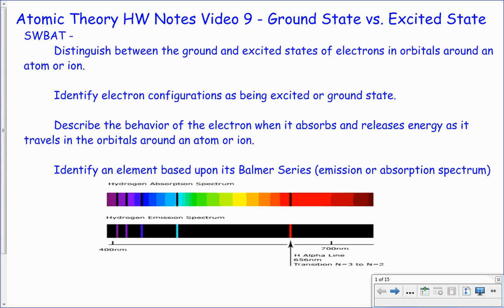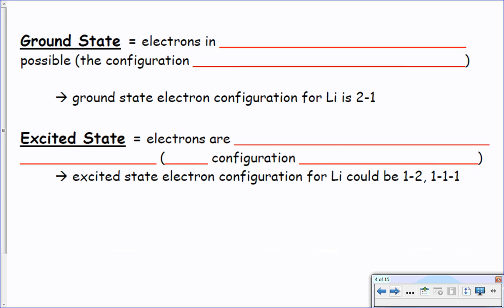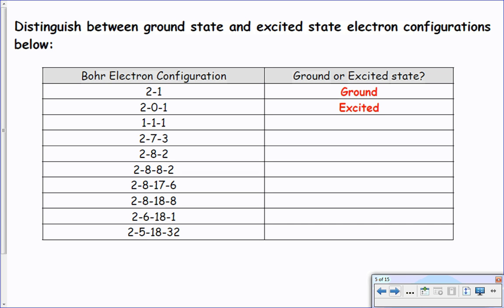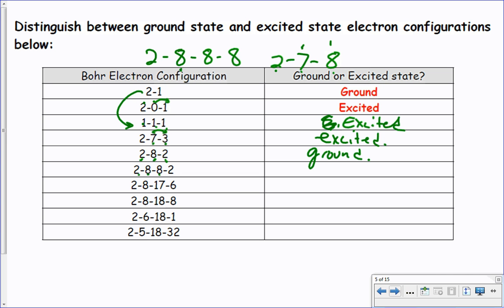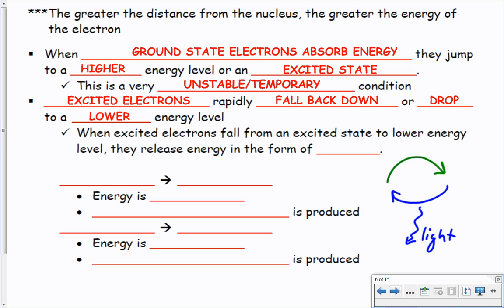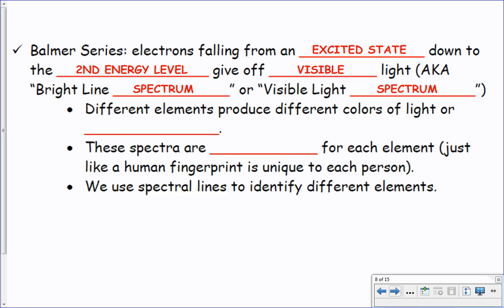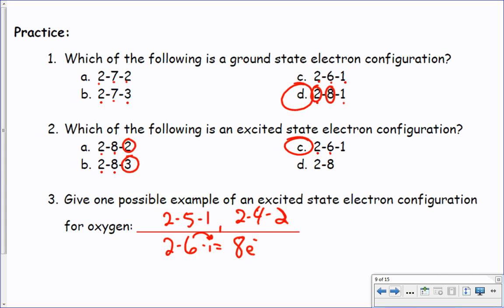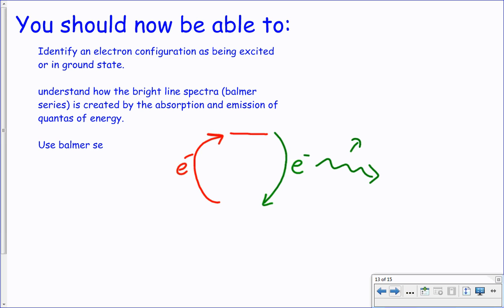Milks Atomic Theory 09 Excited vs Ground